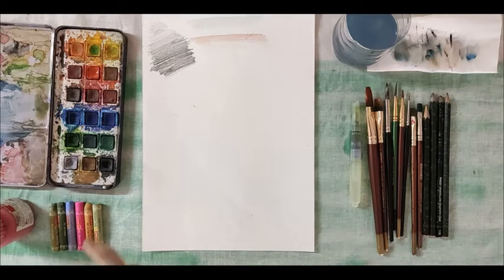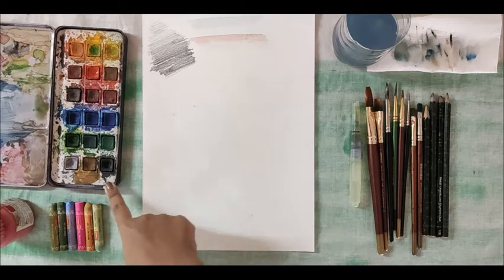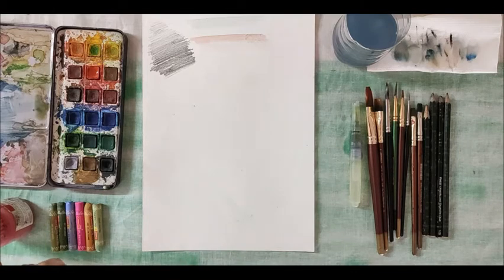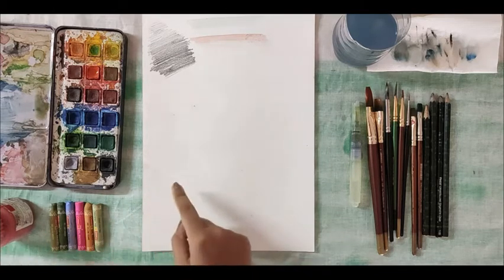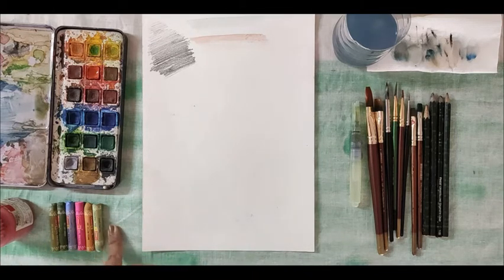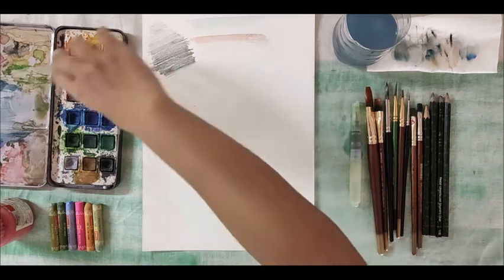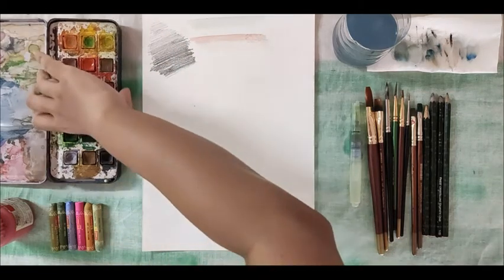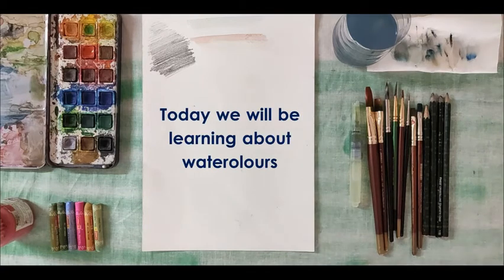TKS UNLOCKING ART TALENT: Painting Tools - Using Watercolours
Hello Students of Classes 6 & 7

Let’s learn about colours and how we can use them. It's all about watercolours.

Watch this video to learn and know more about colours.

Enjoy watching, continue learning & creating during this pandemic, Stay safe by washing your hands, wearing a mask and maintaining a social distance.

Tr. Gayle
D’Artist Club
The King's School
Goa.